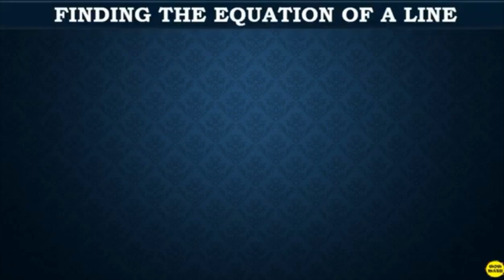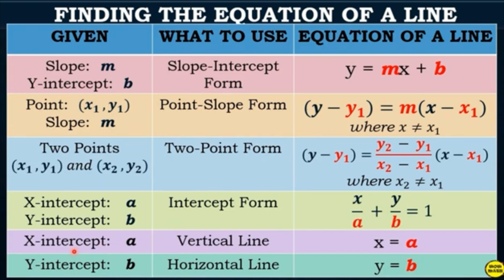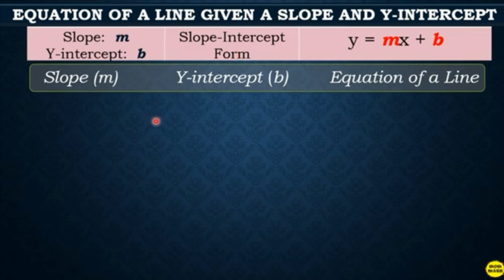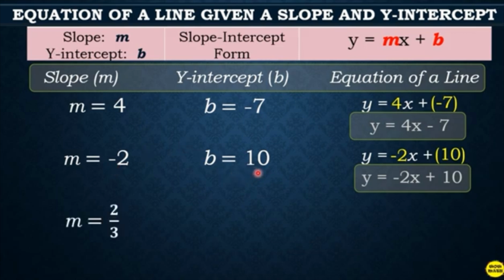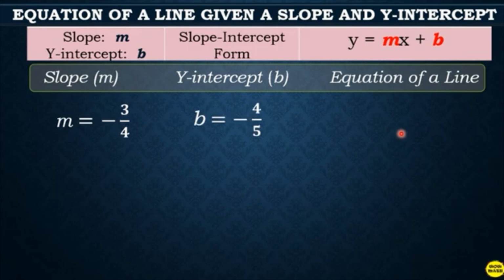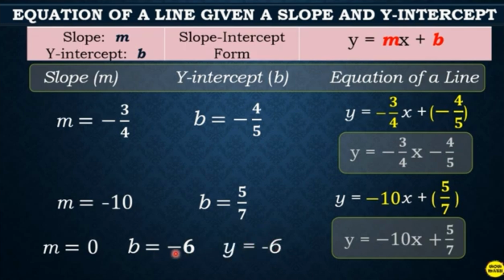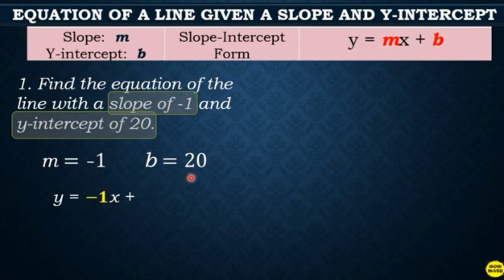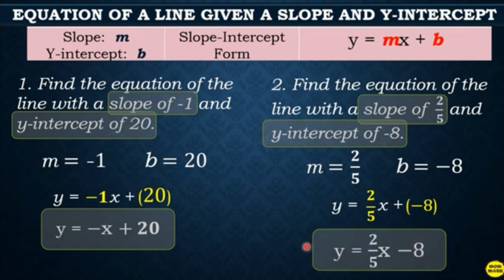Finding the Equation of a line given a SLOPE and Y-INTERCEPT